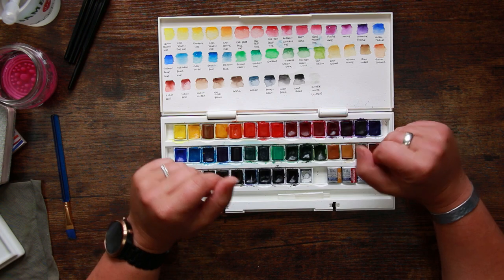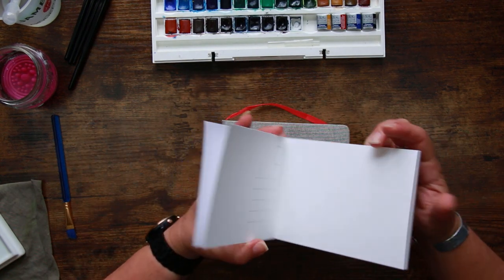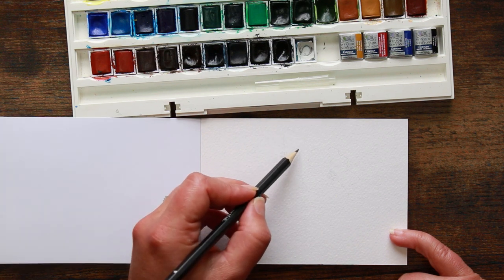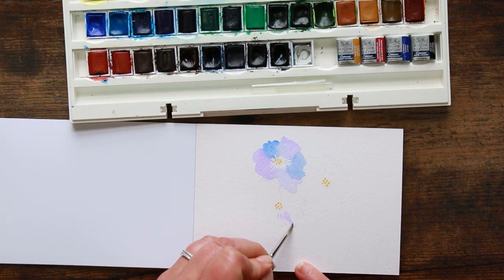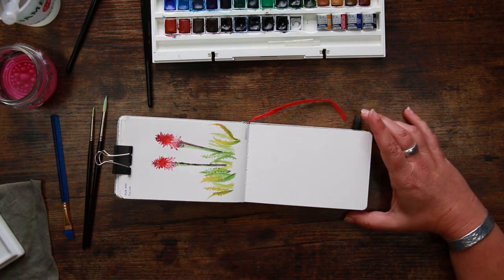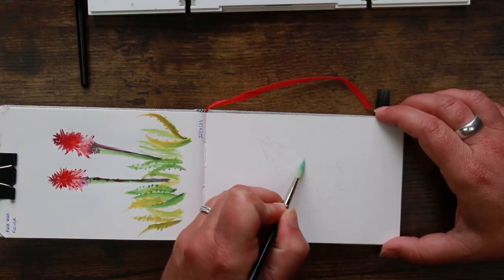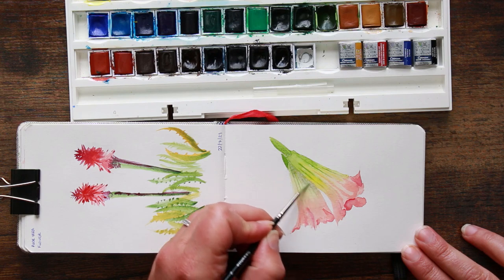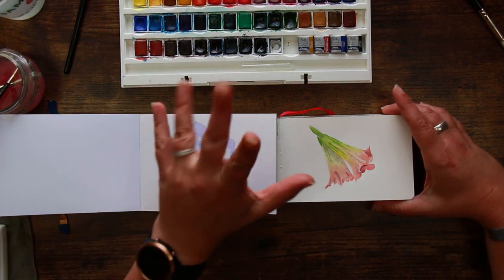Simple Sketchbook Watercolour Flowers | A Quick Tutorial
Quick and simple flowers to practise your watercolour skills whether you are new to watercolours or want a quick fix! Today we go step-by-step through two exotic flowers - African Violets and Angel Trumpets.
Amazon Wishlist for your noseying pleasure:

Musical Attributions:
Channel Jingle
Web: chris-small.co.uk